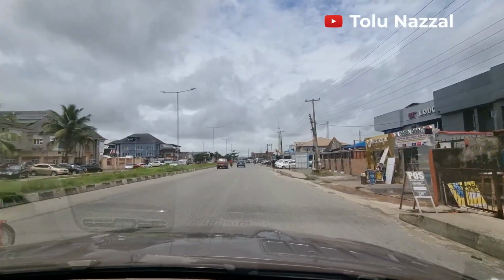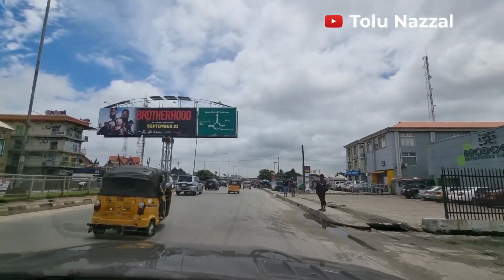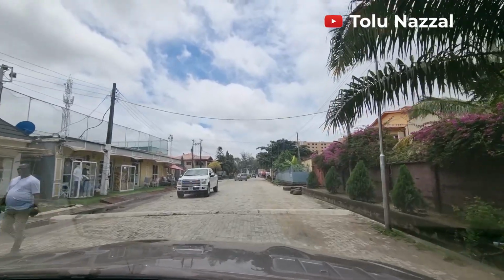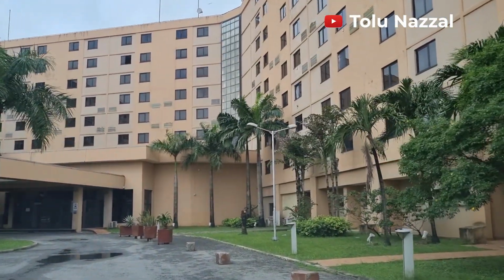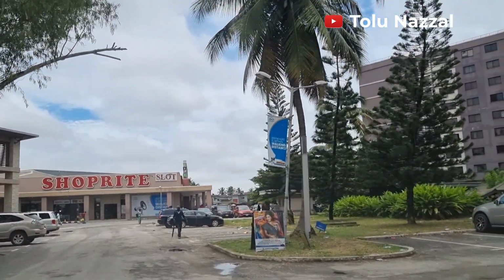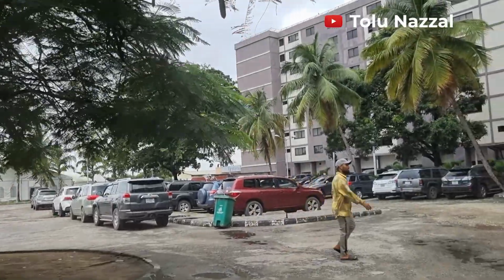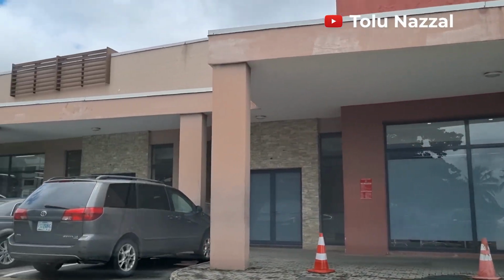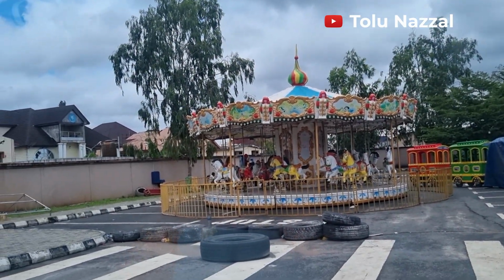FESTAC LAGOS NIGERIA | ENTERTAINMENT HUB IN LAGOS | FESTIVAL HOTEL AND CONFERENCE CENTER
In this Video, I am taking You to Festac Lagos Nigeria. This may be the next Entertainment Hub in Lagos its the Festival Hotel And Conference Center it also has a very big mall called the Festival mall in the premises its a very big and beautiful place. the Hotel was formerly called Golden Tulip Hotel.
Its under renovation as at this upload and would reopen for full operation in about a month's time.
Please click the Subscribe Icon and he Bell notification, change it to 'all' so you don't miss out on new uploads and please help share this video as a way of supporting my channel

LAGOS NIGERIA | LEKKI | HOUSE FOR SALE IN OLOGOLO LEKKI PHASE 2 | 4 BEDROOM HOUSE TOUR Episode 2

LAGOS NIGERIA | HOUSE FOR SALE IN A SECURE ESTATE IN LAGOS | NEW HOUSE TOUR | BEAUTIFUL 5 BEDROOM

WhatsApp  (Messages only) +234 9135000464